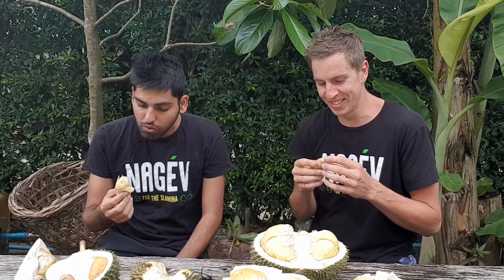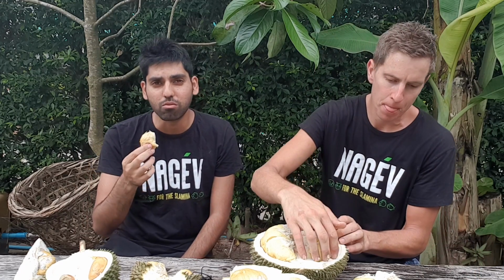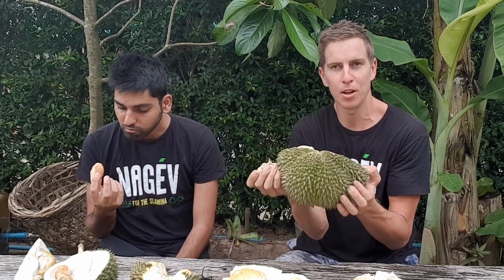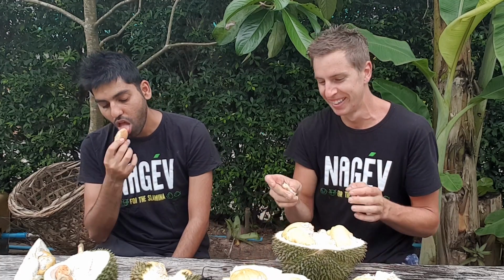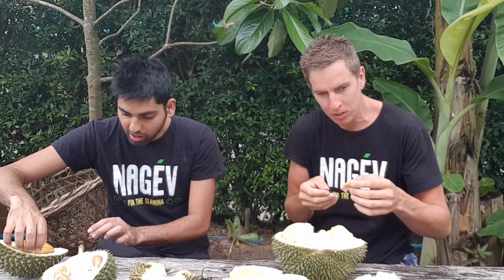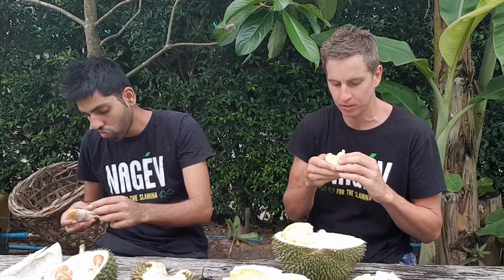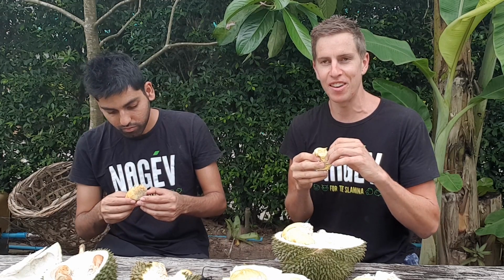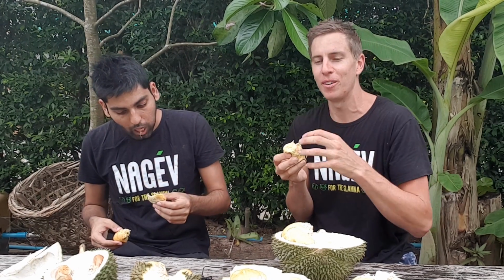BEST DURIAN FEAST EVER! Chantaburi 2018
Just 2 dudes enjoying a bit of Durian in Thailand!

If you are worried about your Ulcerative Colitis and are scared to talk to anyone feel free to talk to me about it

If you want to thrive and be the best version of yourself then do the things that will get you there. Be happy with your life and enjoy every moment of it.

Instagram Stories: @highcarbhealth